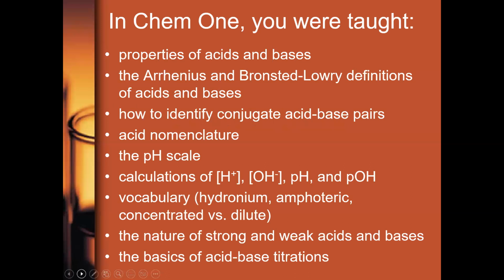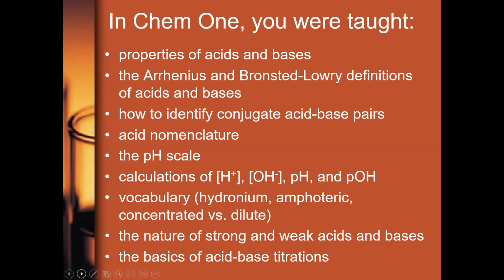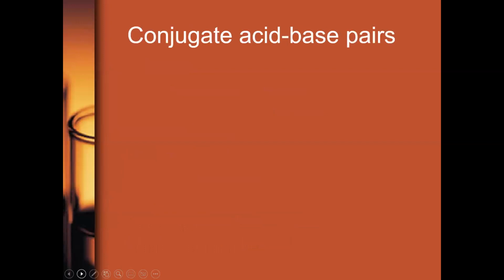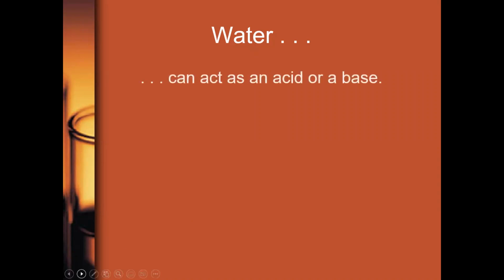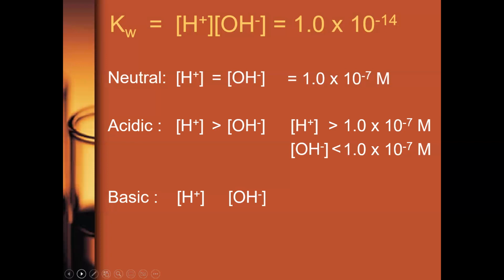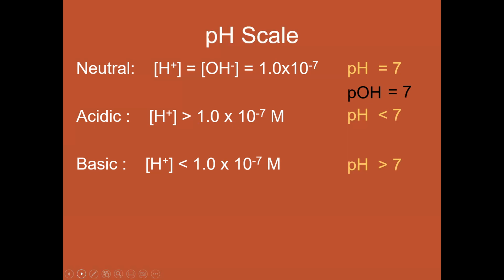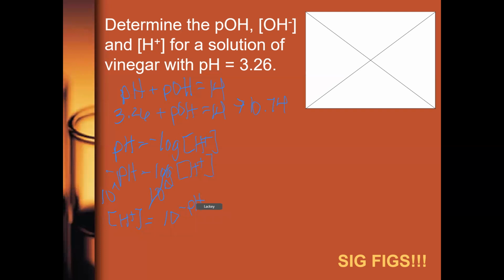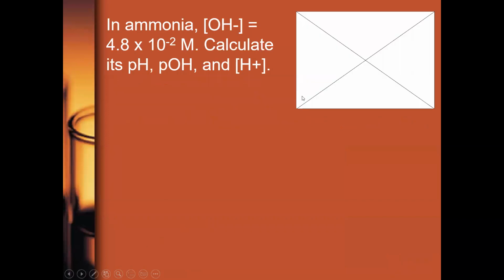Acid and Base Concepts Part 1